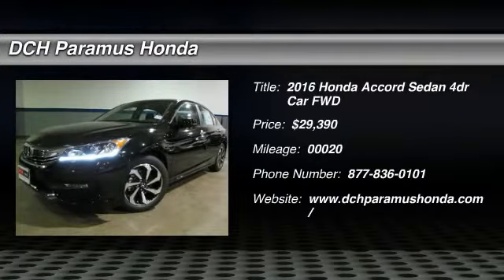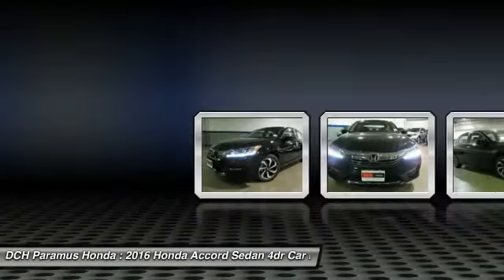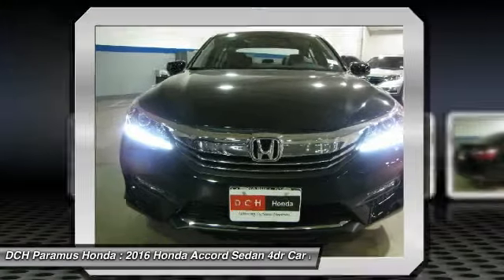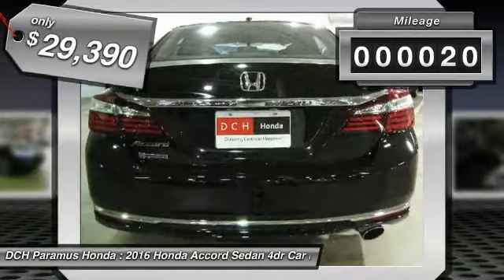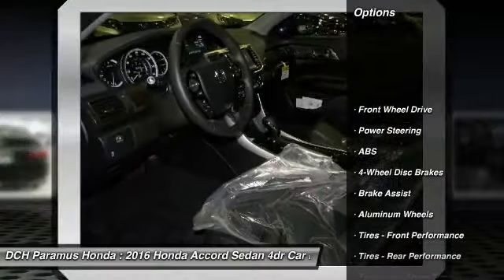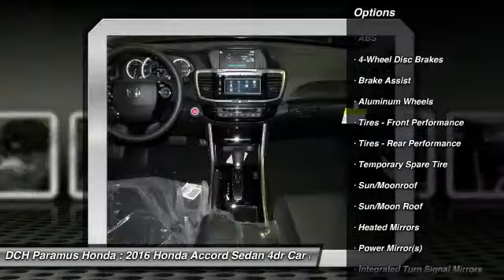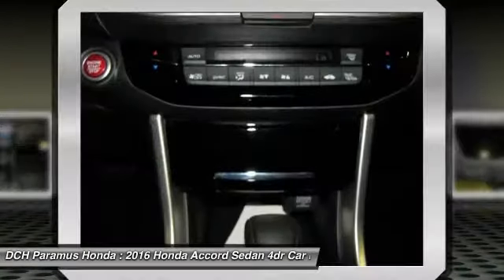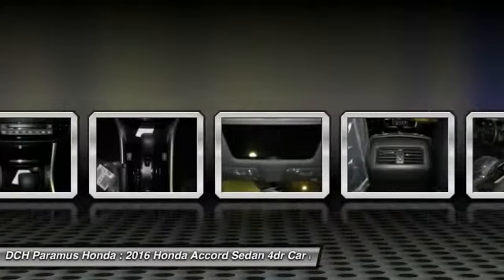2016 Honda Accord Sedan PH60515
2016 HONDA ACCORD SEDAN Paramus, NJ
Stock# PH60515

BACK-UP CAMERA, LEATHER, BLUETOOTH, MOONROOF, MP3 Player, KEYLESS ENTRY, 37 MPG Highway, SAT RADIO, ALLOY WHEELS! With refined new styling in the front and the rear, you've never seen an Accord like the redesigned 2016 edition. Elegant redesigned taillights make a bold statement while available LED fog lights help in low-visibility situations. The Accord's interior is luxuriously appointed with updated accents and innovative technology. Dual-zone automatic climate control comes standard while the available leather-trimmed seats offer a sophisticated look and luxurious feel along with the comfort of a 10-way power driver's seat. The standard 8-inch high-resolution screen in the dashboard displays information relating to music and phone calls (Bluetooth and SMS text message compatibility comes standard). Opt for the upgraded system with a 7-inch touchscreen display audio with HondaLink where you can touch, pinch and swipe like a smartphone to access the available features. Power comes in the form of 2.4L engine with 185hp (189hp in the Sport trim) which is mated to either a 6-speed manual transmission or an available continuously variable transmission. There is also an available 3.5L V6 which outputs 278hp and is mated to a 6-speed automatic transmission with Sport Mode. Push the ECON button to adjust fuel-consuming systems for more efficiency. Power up with either an available push button start or remotely with your keyfob. Other available comfort features include heated front and rear seats, a one-touch power moonroof, and HomeLink Remote System. The multi-angle rearview camera allows you to get visibility with three different angles. Other optional safety features include Honda Sensing which comes with a Road Departure Mitigation System, a Forward Collision Warning, and a Collision Mitigation Braking System.